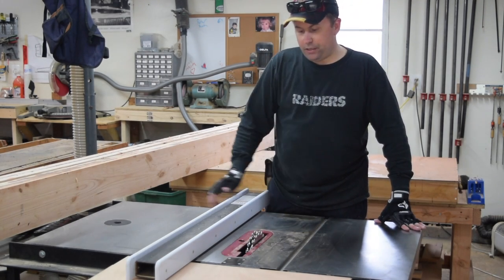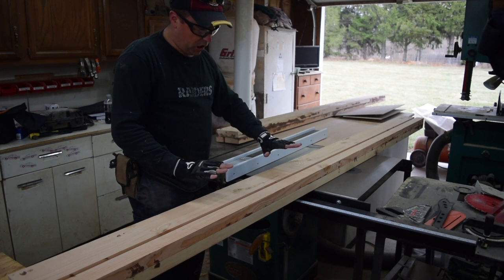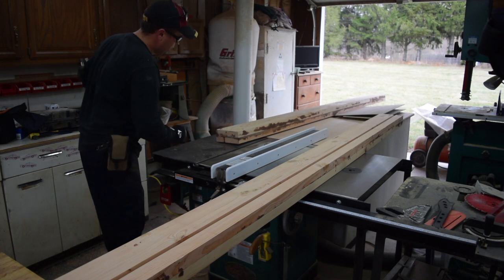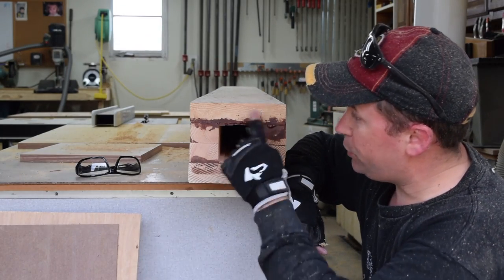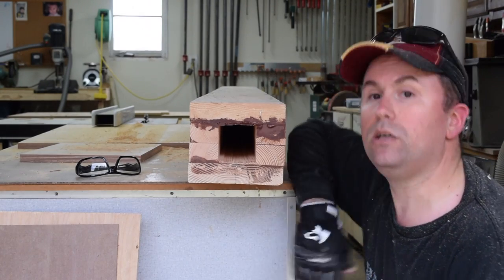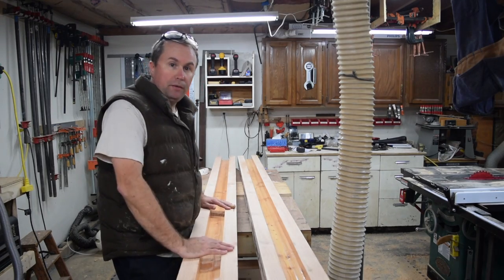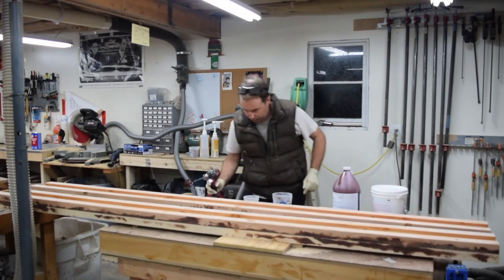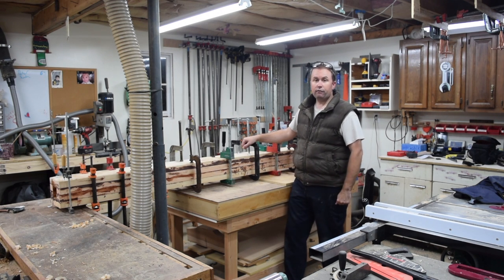Wooden Boat Building shaft log: Episode 6 Sea Dreamer Project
More boat building on our Diesel Duck as we build the shaft log for the propeller shaft.